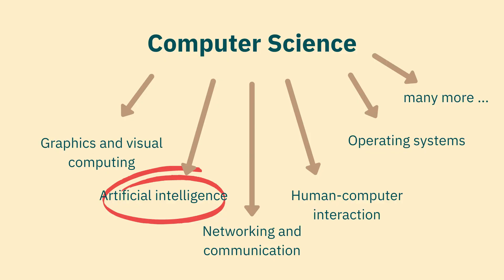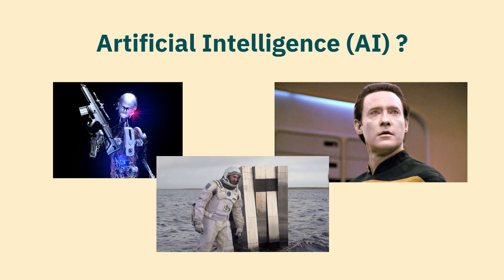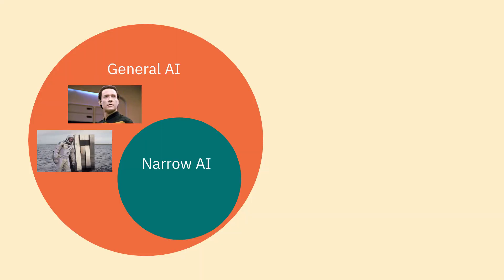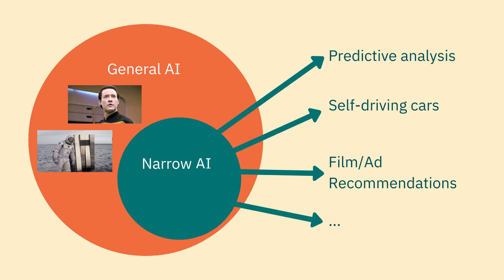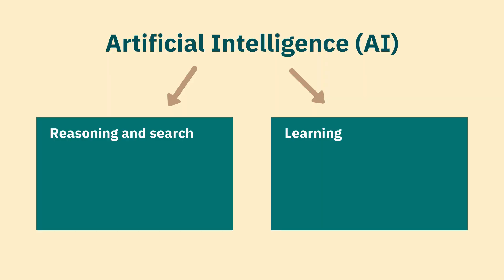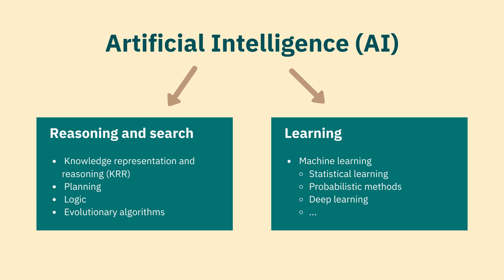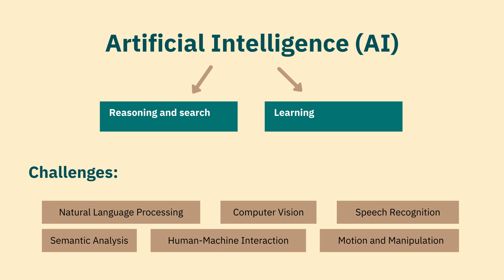What is Artificial Intelligence and How is It Used in Data Science?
In this playlist we go over my Data Science Kick-starter mini course briefly. In this video, we talk about the general landscape of AI, what it is, how does it relate to all the buzzwords we keep hearing and how we can position it in the real world.